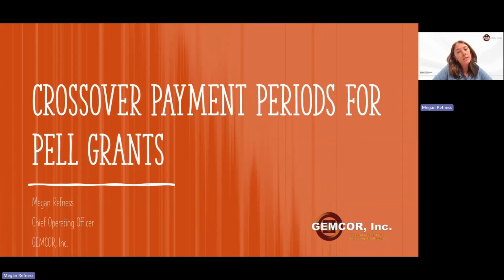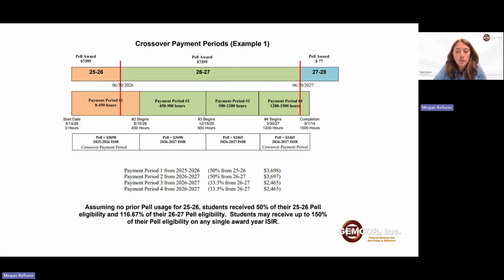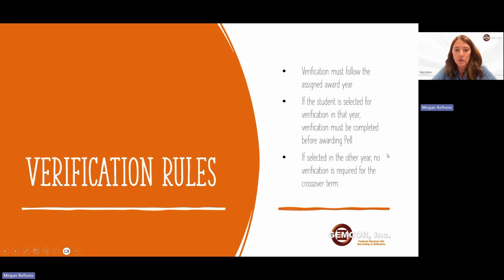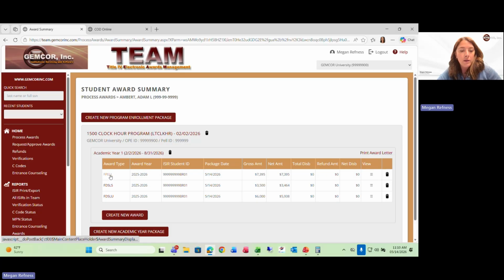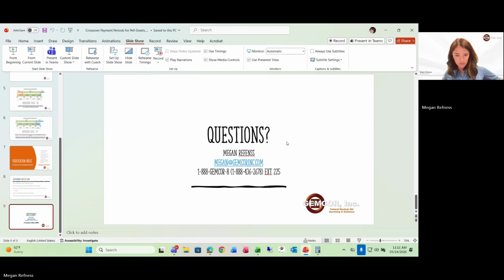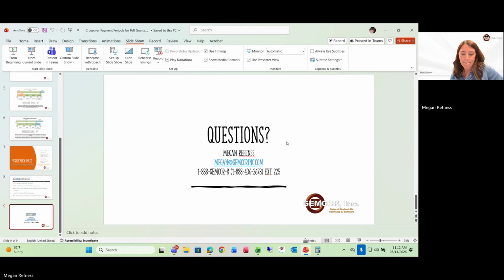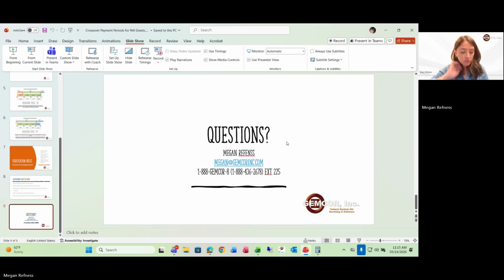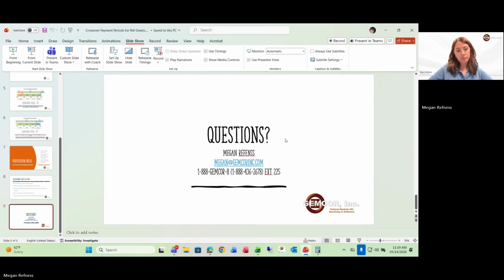GEMCOR, Inc. Avoiding Errors in Cross-Over Periods: How to Get Pell Assignment Right Every Time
Cross‑over periods can be one of the most confusing parts of Pell Grant administration—especially when a payment period spans July 1 and leaves institutions unsure which award year to use. Choosing incorrectly can lead to audit findings, reconstruction of student files, and compliance issues that ripple across your entire financial aid operation.

In this FREE webinar, Megan Refness GEMCOR’s Chief Operating Officer, breaks down the rules, decision points, and best practices for managing cross‑over terms with confidence. You’ll learn how to correctly determine the appropriate award year, how to apply Pell assignment flexibility, and how to avoid the most common errors that occur when payment periods begin after June 30. We’ll walk through real‑world examples, clarify tricky scenarios, and give you the tools you need to ensure accuracy every time.

Whether you’re new to Pell processing or looking to sharpen your team’s knowledge ahead of the new award year, this webinar will provide clear, actionable guidance to strengthen your compliance and streamline your operations.